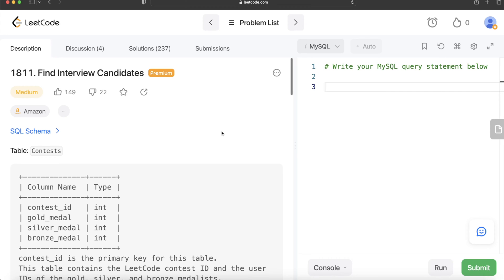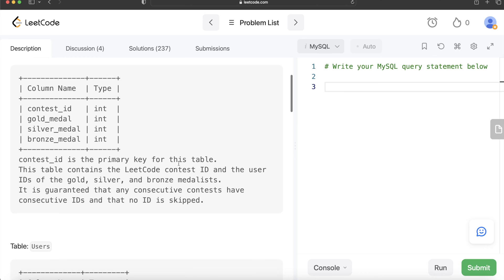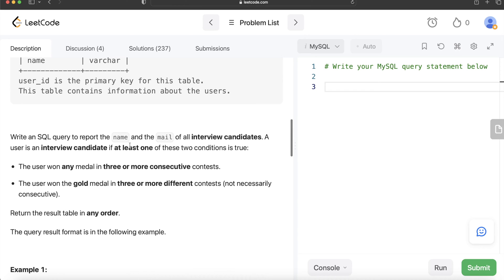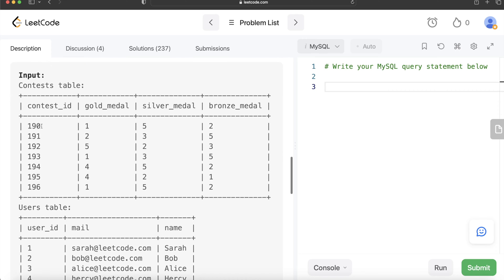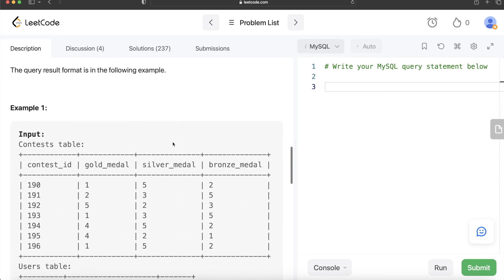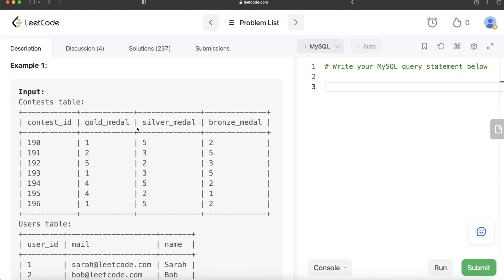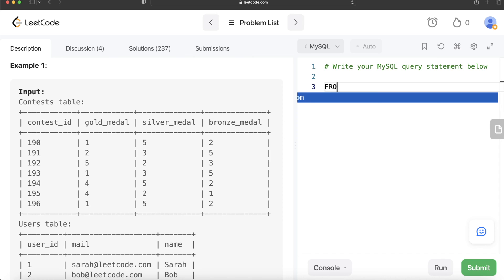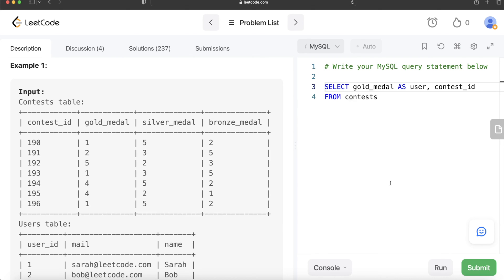AMAZON LeetCode Medium 1811 “Find Interview Candidates" Interview SQL Question Explanation | EDS